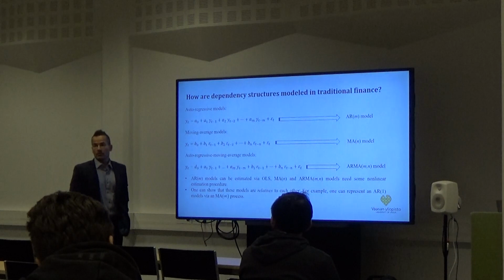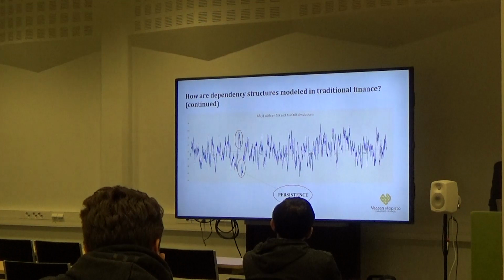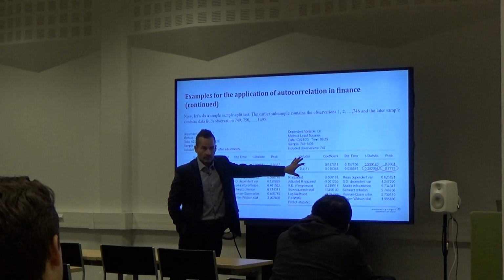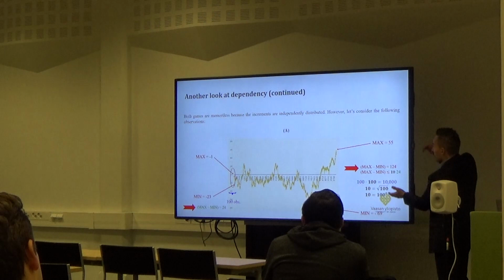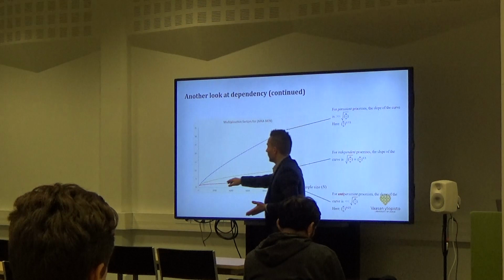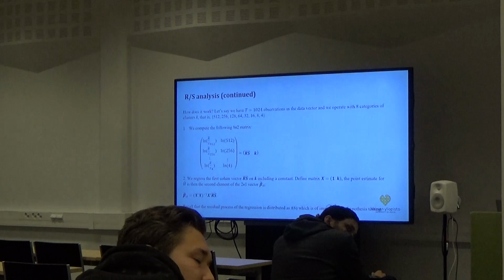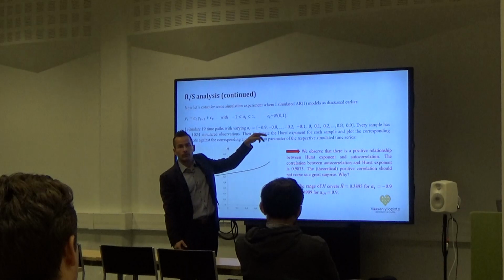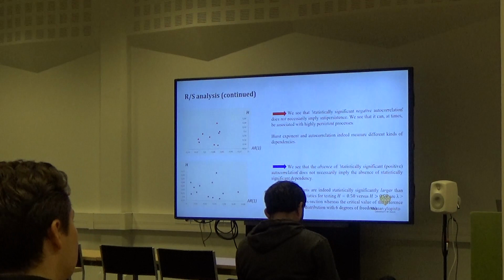2023 RFM Lecture 04: Measuring dependency structures of financial assets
In this lecture I discuss how the vast majority of finance scholars measures dependency structures of financial assets and I also show what they actually should do. In doing so, I discuss how to make use of the Hurst exponent as proposed from Mandelbrot.